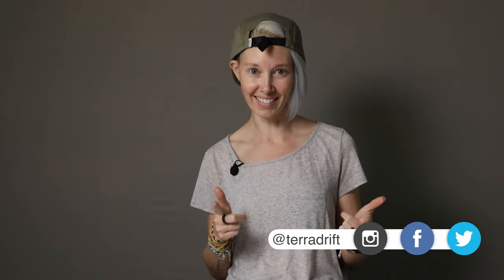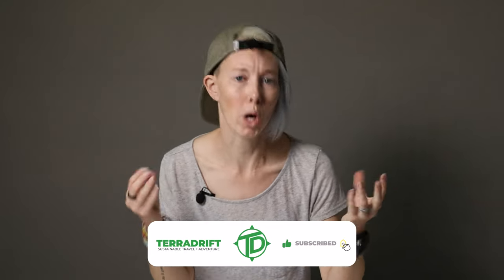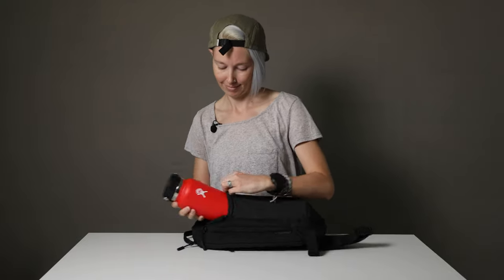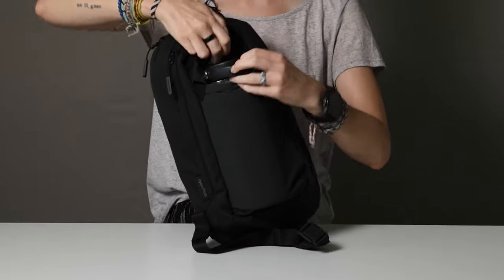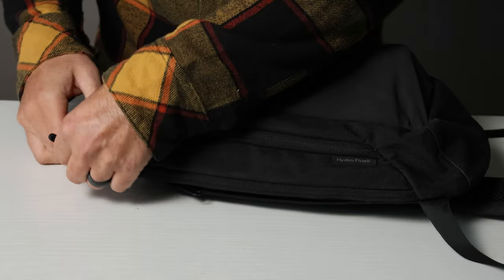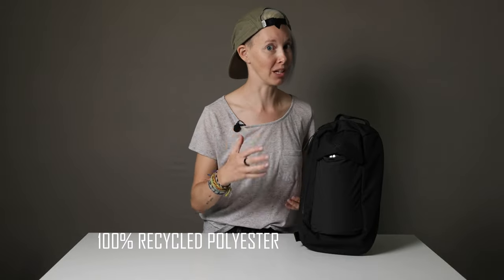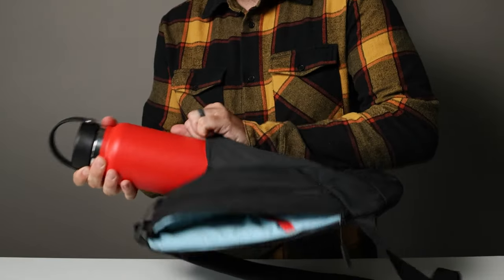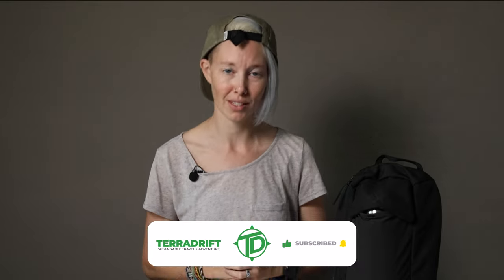Introducing the Hydro Flask Slingback Bottle Pack